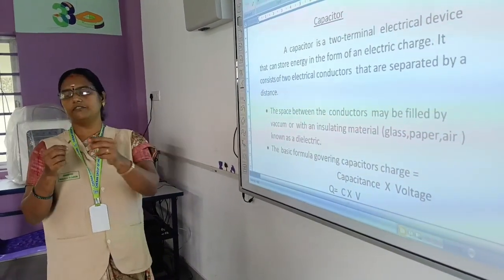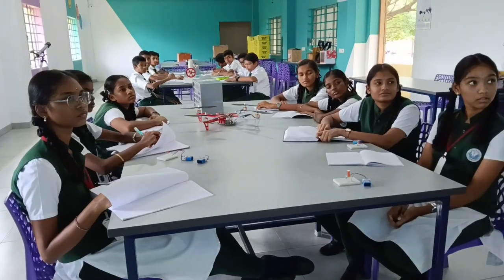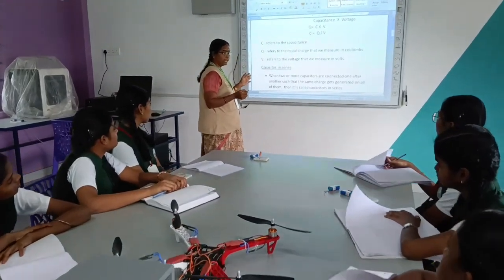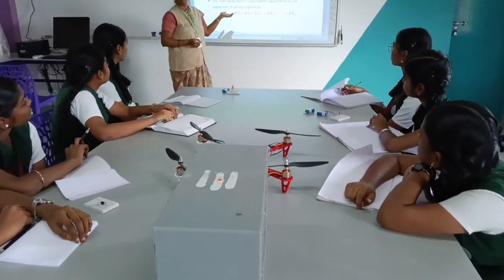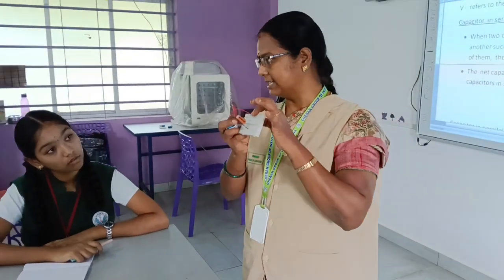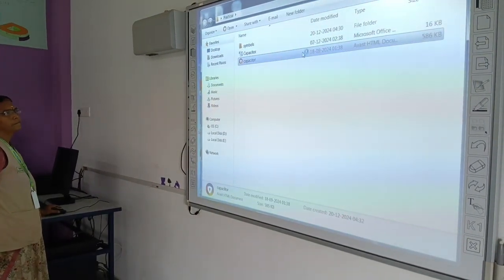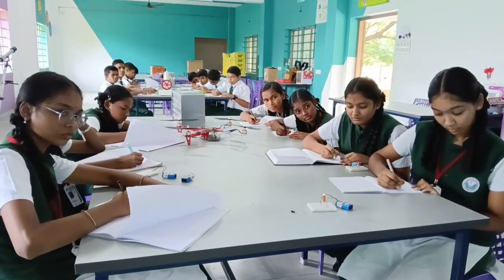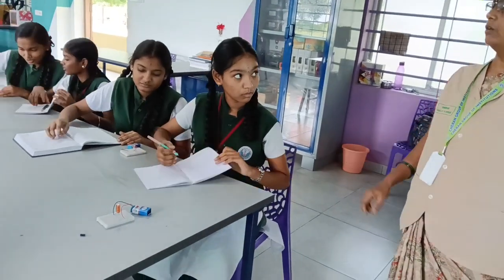Atal Lab CHERAN V MALAI